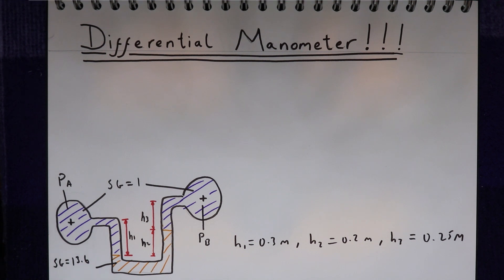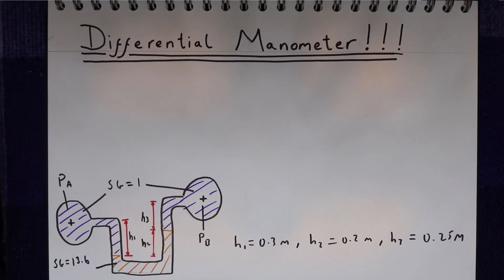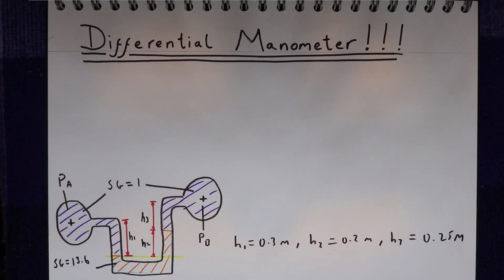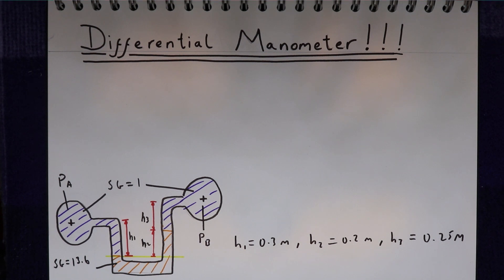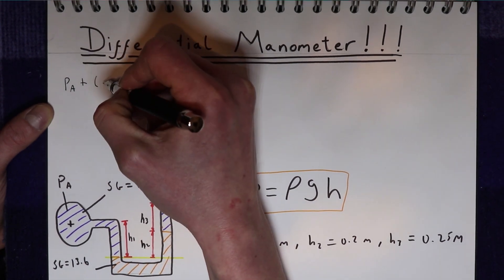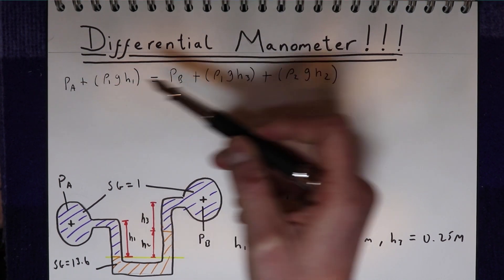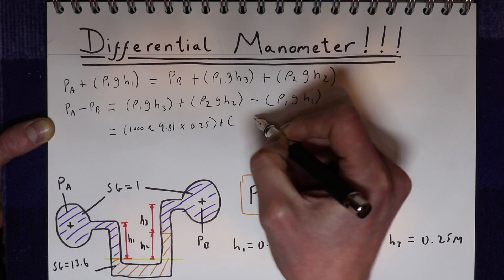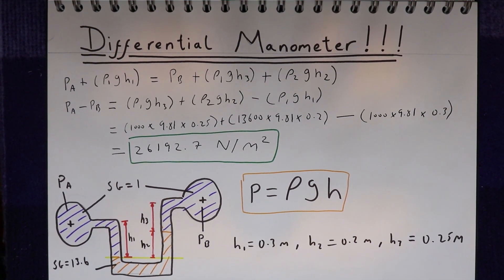Differential Manometer Example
An example of a differential manometer problem.